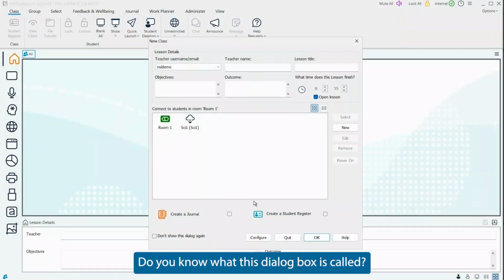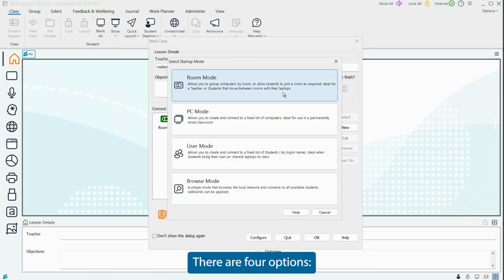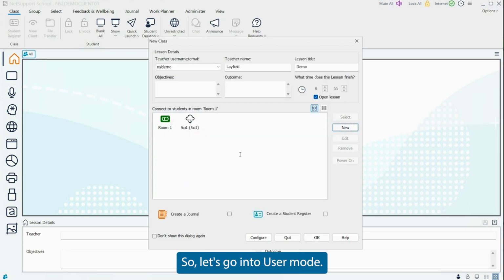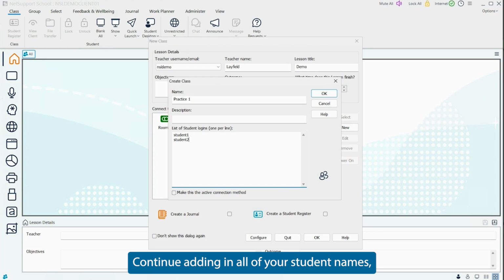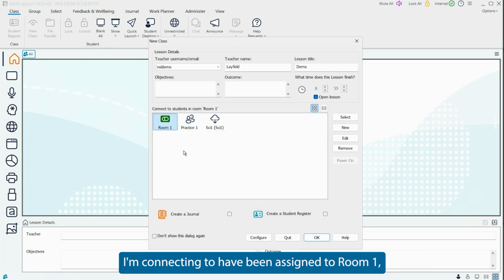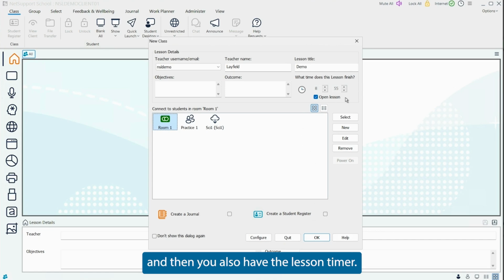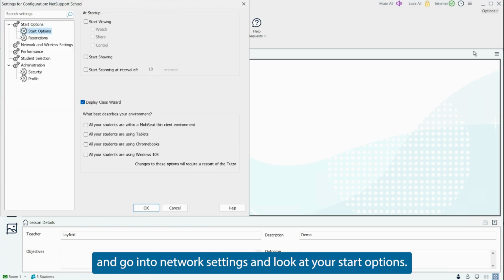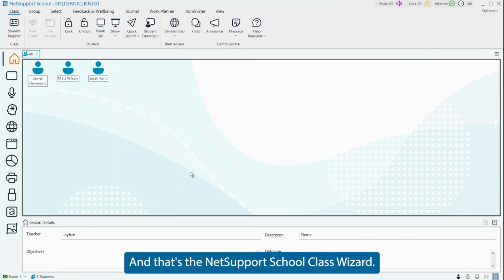NetSupport School Feature Focus - Class Wizard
Watch a quick clip from NetSupport School to find out about the Class Wizard, where the teacher can create new lessons and select how to connect to the students.

Why not try our award-winning classroom management and monitoring solution FREE for 30 days